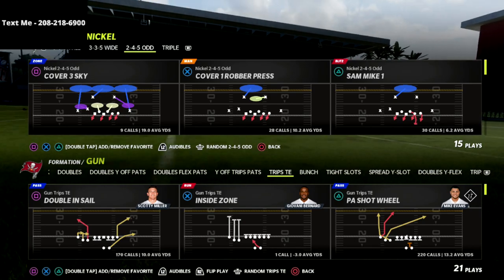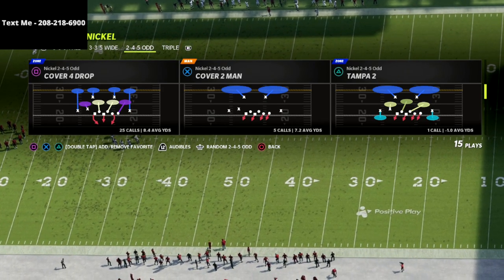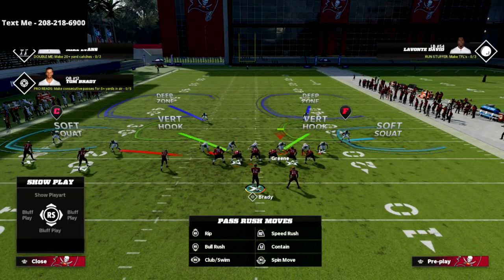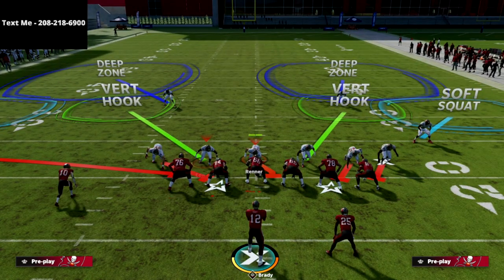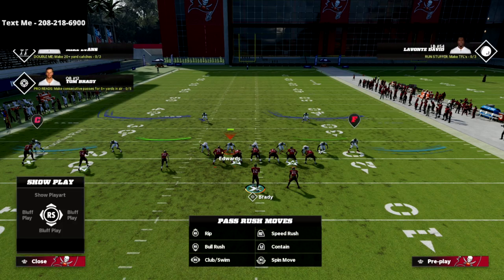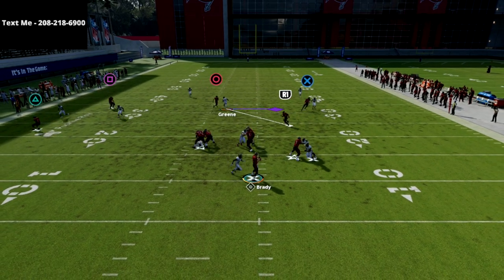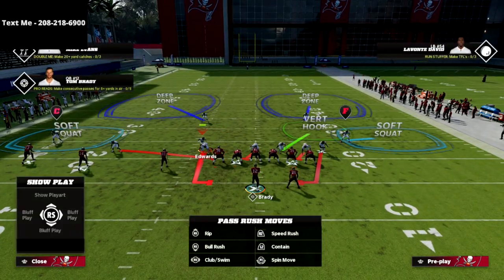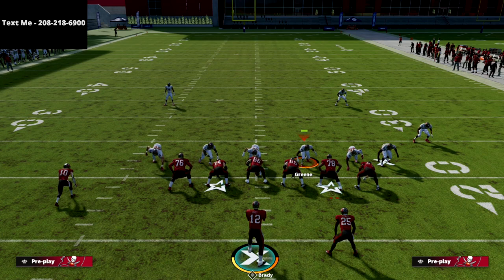THIS IS THE *BEST* TRIPS TE DEFENSE IN MADDEN 22| 2-4-5 ODD DEFENSIVE GUIDE